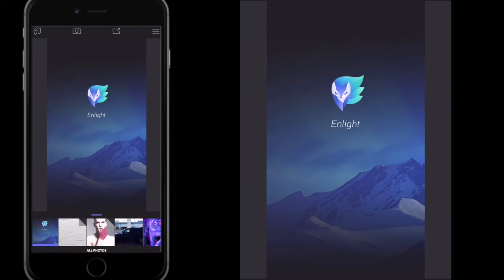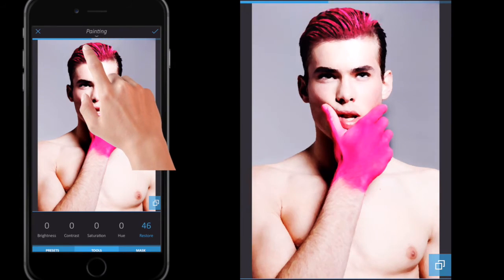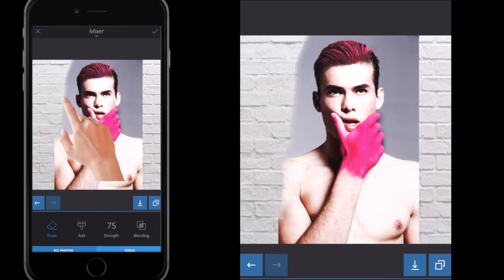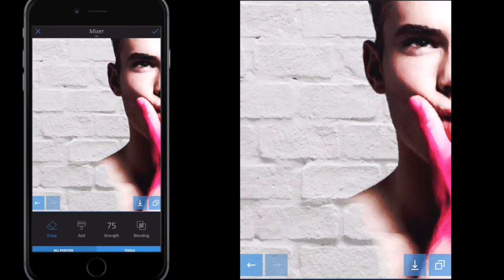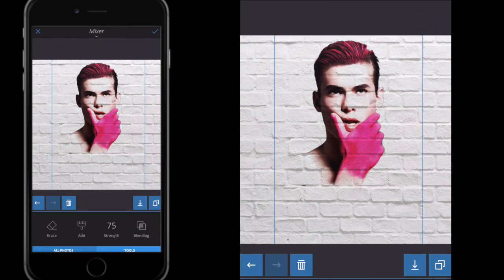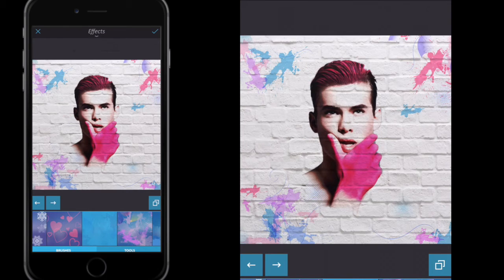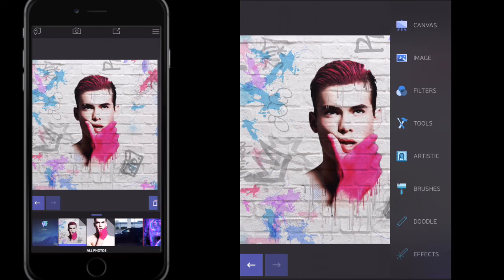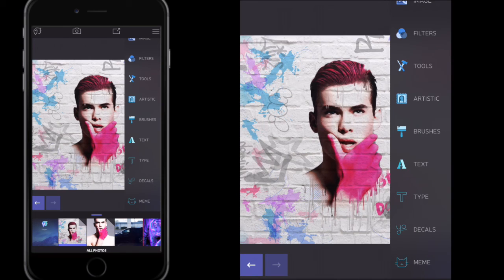Enlight iPhone App | Graffiti Effect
This video will show you how to:

* Create a graffiti effect in Enlight
* Create text in enlight
* Use the drip effect in enlight

About Enlight

Enlight offers:

Image Perfection
Decorative Touches
Photo Mixer
Intelligent Photo Correction
Power Tools
Crop Options
Social Media Heaven
Innovative Workflow